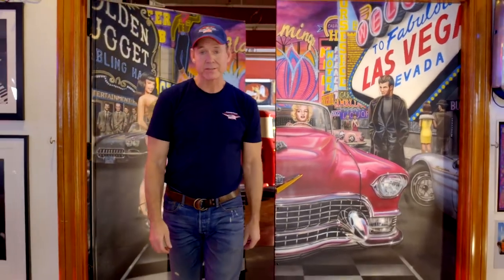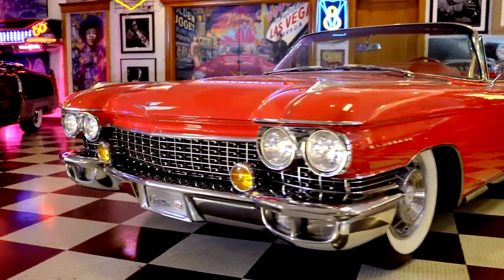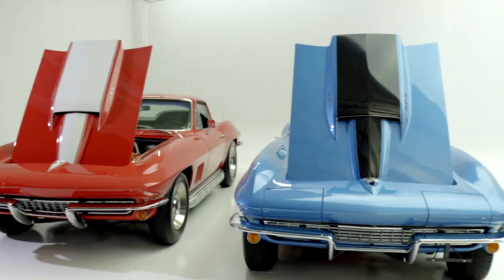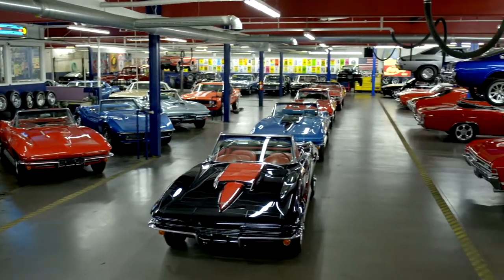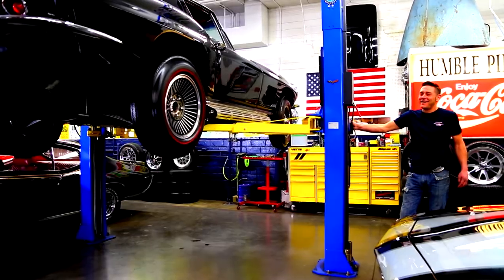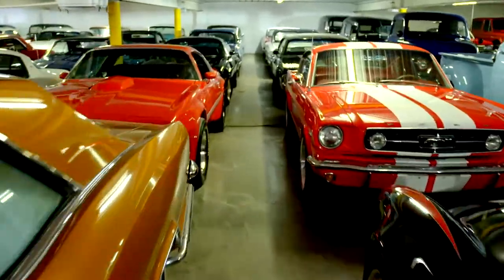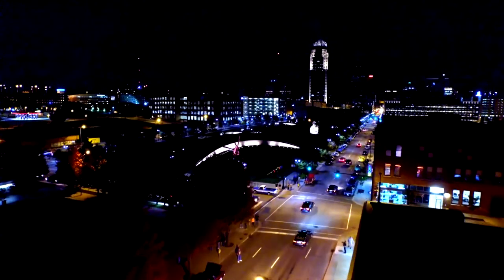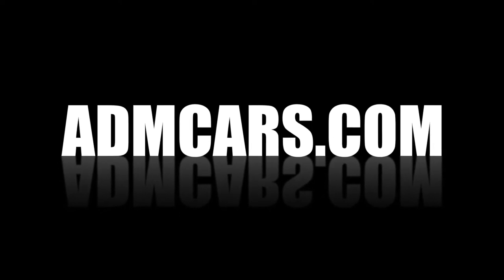1962 Chevrolet Pickup C10, Stepside Short Box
Deep Indigo Blue Metallic 1962 Chevrolet C10 step side pickup with an extensive restoration.  Recent comprehensive restoration with beautiful paint and lots of new chrome from front to back. Solid clean and intact original undercarriage that is a testimony to the care and maintenance of this amazing truck.  Shifting through the gears reminds you of days gone by and times remembered. This classic C10 truck is not a gas guzzler. Powered by a powerful, dependable and economical 6 cylinder engine that runs like a finely tuned watch and barely sips gas. Gorgeous new oak bed with chrome strips and hardware for a show truck appearance. The very nice slate gray interior is impeccable, new seat cover, new carpet, custom steering wheel and professionally painted dash and door panels makes the interior just as nice as the outside. Rolling on chrome rally wheels with new white letter tires for a great stance and major curb appeal.